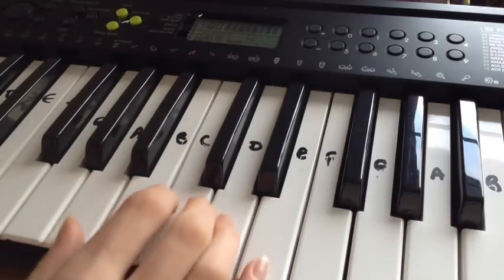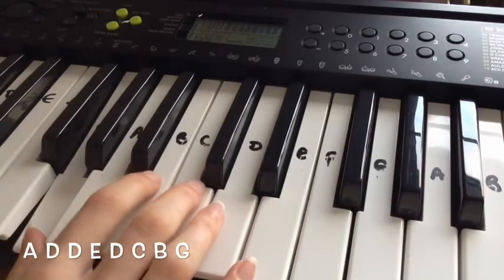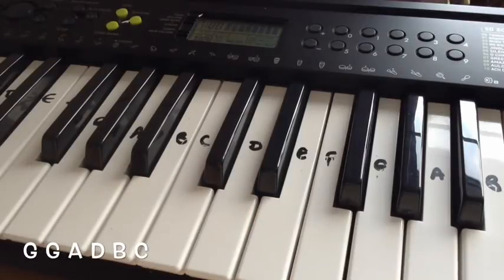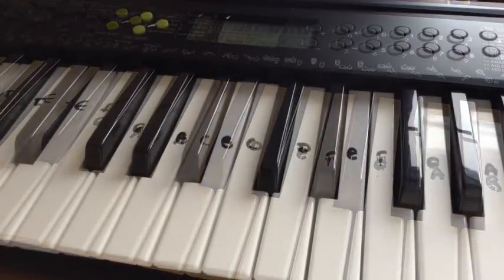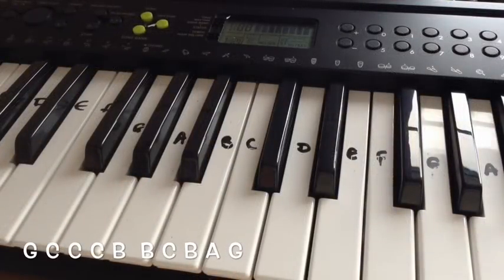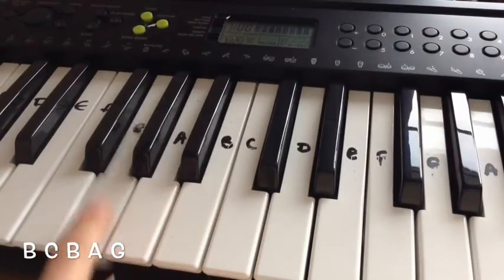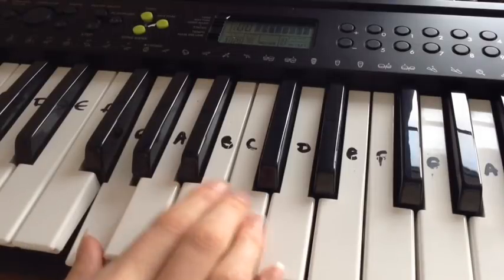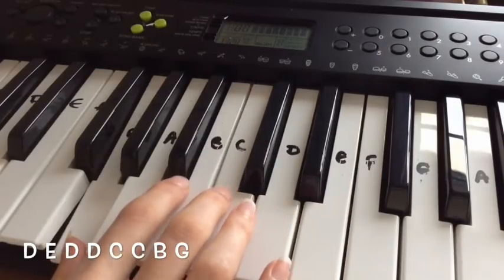We Wish You A Merry Christmas | Easy Christmas Piano Tutorial (With Notes)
Piano tutorial for 'We Wish You A Merry Christmas'.

►Letter Notes:
G C C D C B A F
A D D E D C B G
B E E F E D C A
G G A D B C
G C C C B
B C B A G
D E D D C C B G